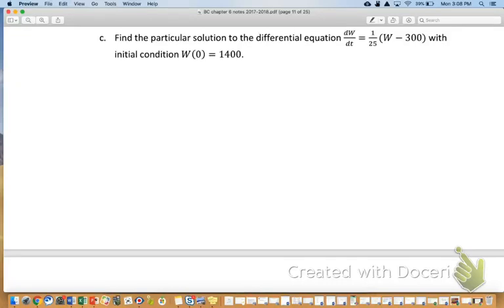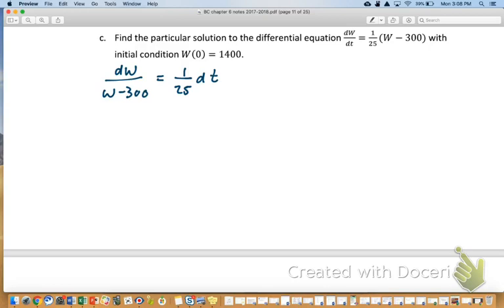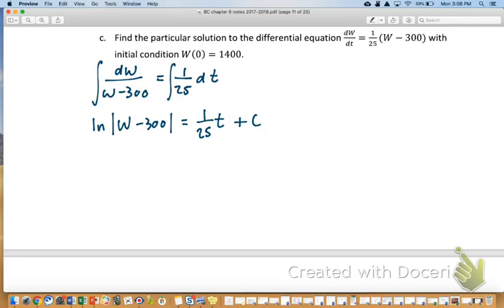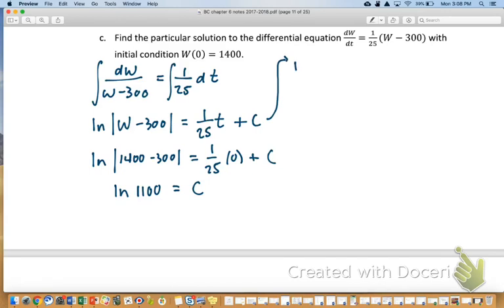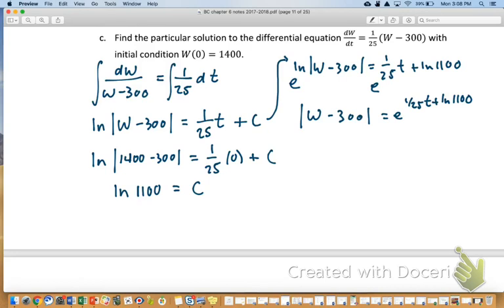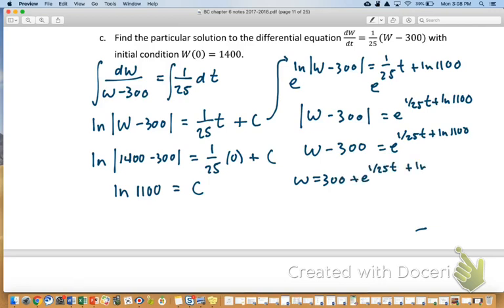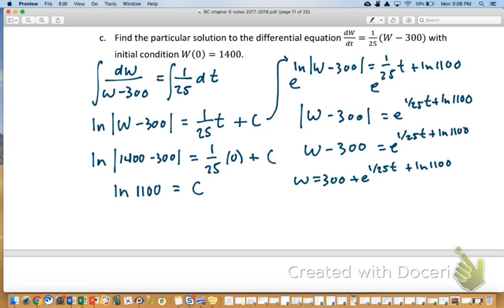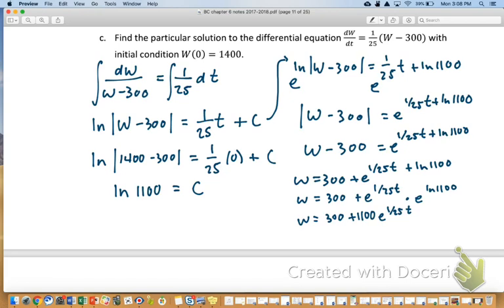bc unit 5 day 4